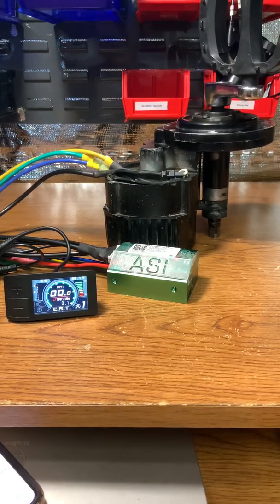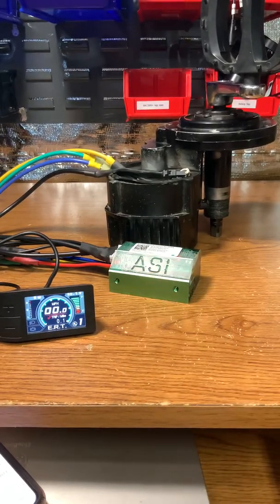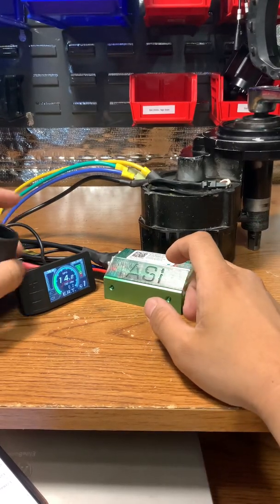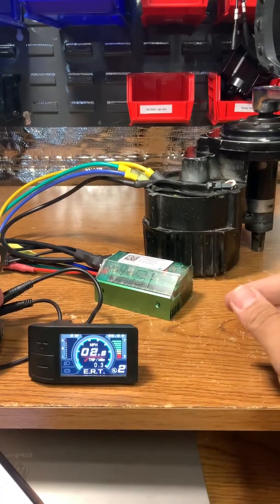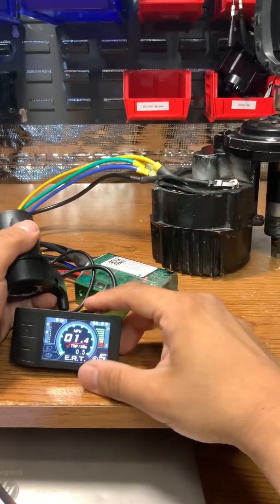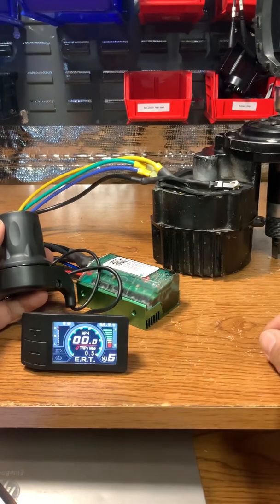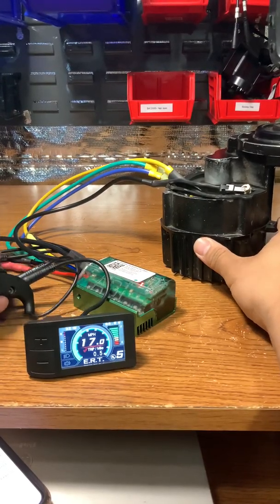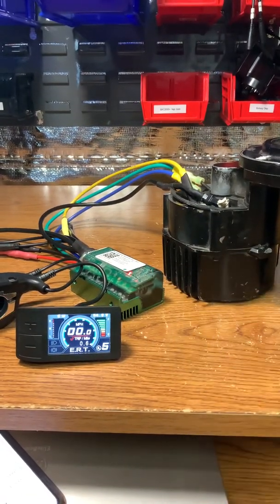ASI BAC800 BBSHD Variable Assist TFT Display Field Weakening 10000RPM+